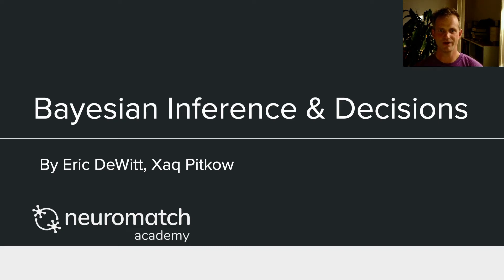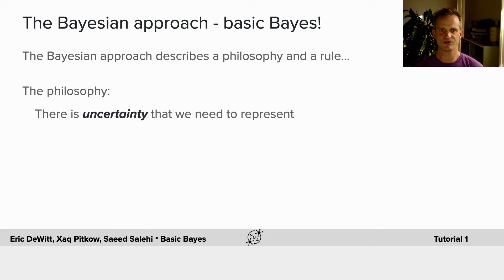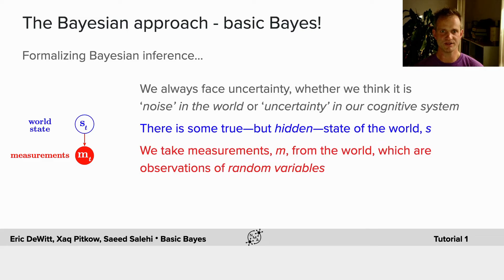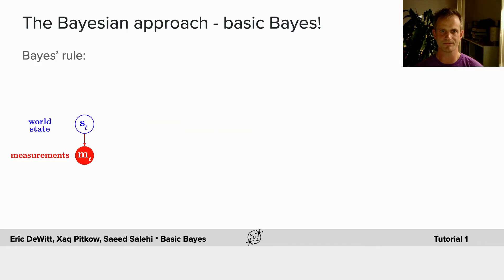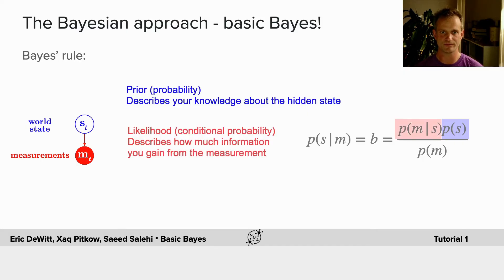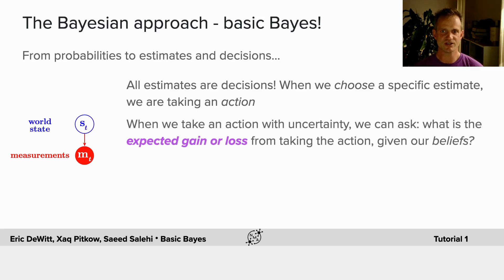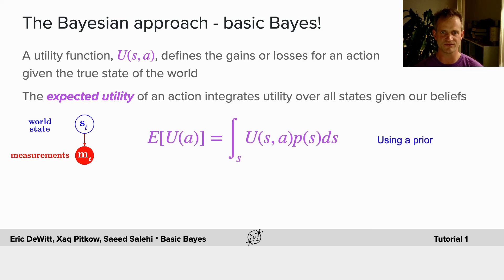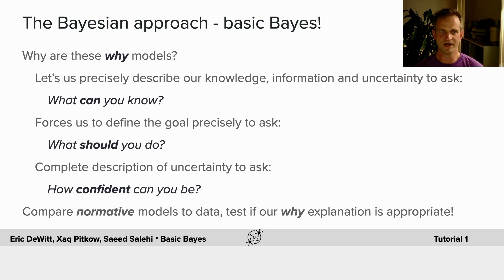Bayesian Decisions T1 Video 1